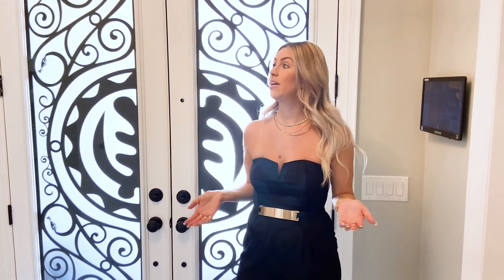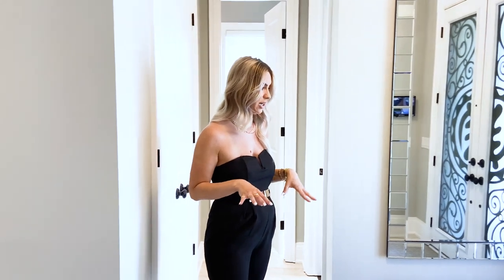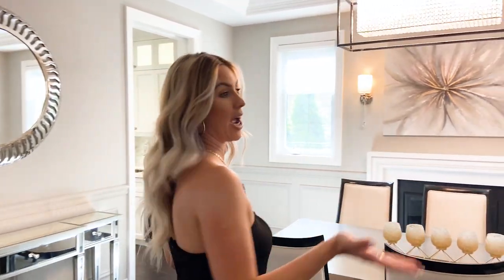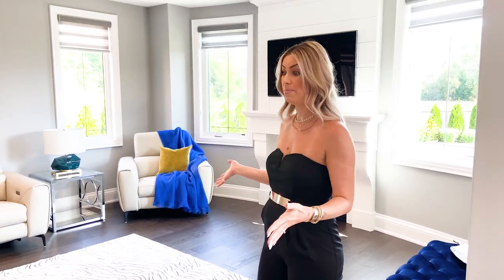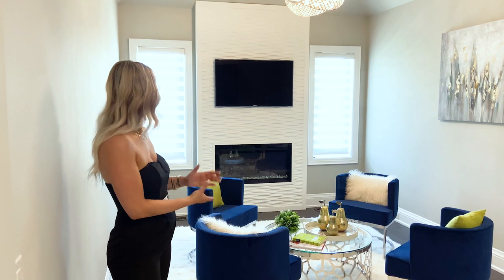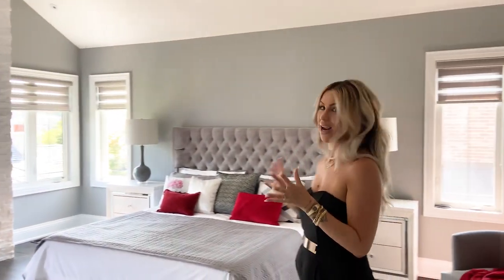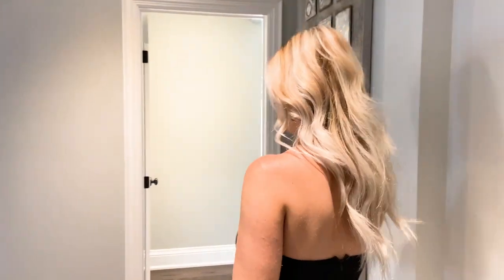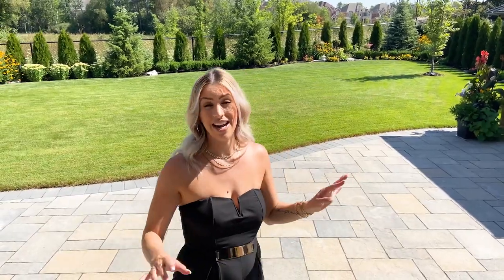LUXURY PROPERTY TOUR: Toronto/GTA Multi-Million Dollar Home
Check out this beautiful home located in King City, Ontario! Special thanks to the listing broker Igor Paster.

Igor Paster
Enterhome Realty